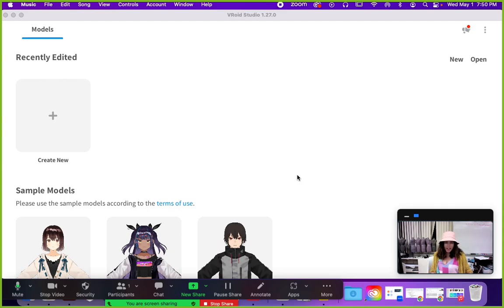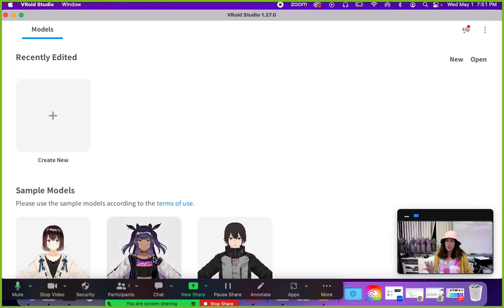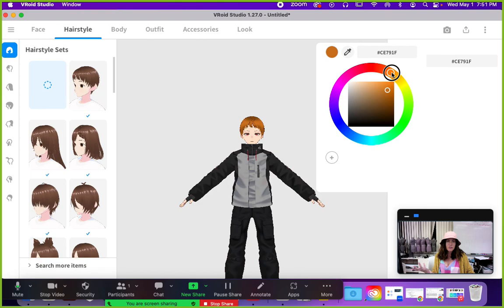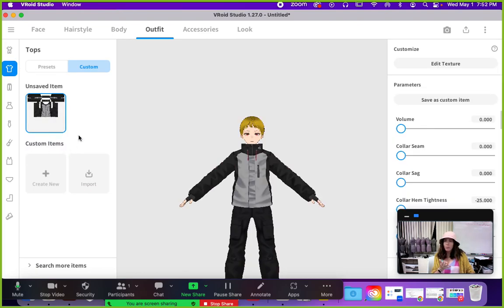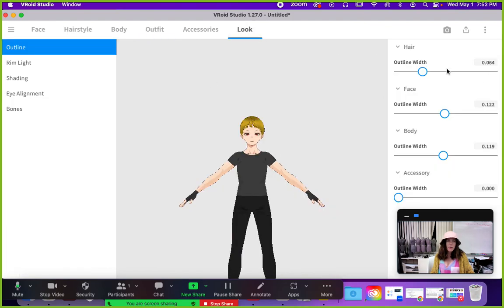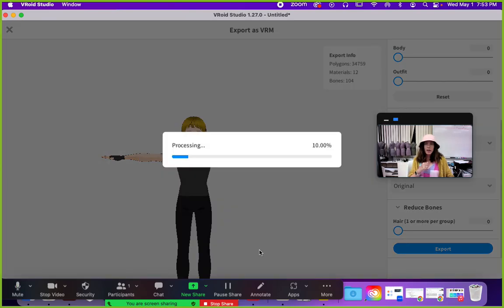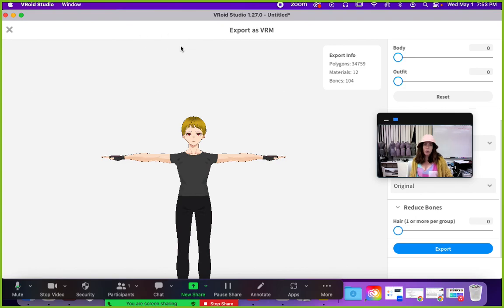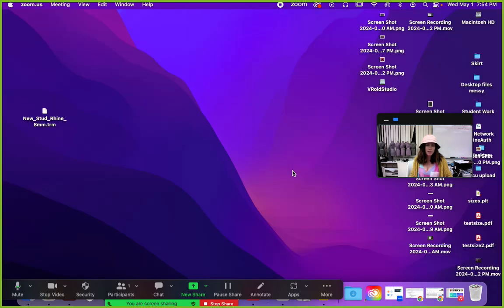How to Use Clo to Design & Create Custom Gaming Clothes to Sell Online- Part 1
I forgot to mention to reduce polygon for body to 34 and materials to 2 when you create the final export!

We are starting the Gaming Outfits by creating our first one for the VR Chat game which can be played on Steam or on the Oculus Headset.

This is new territory and welcome comments for tips and suggestions regarding this topic!